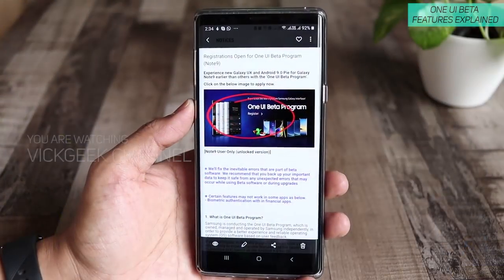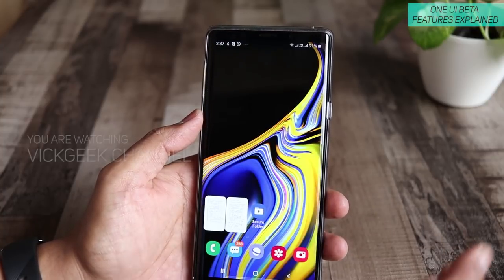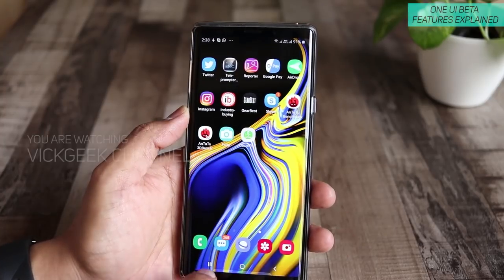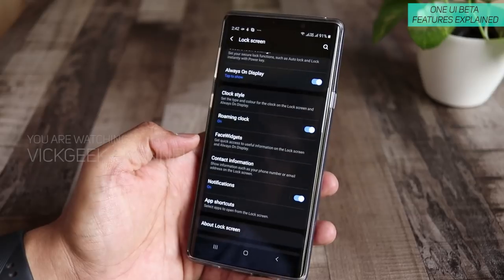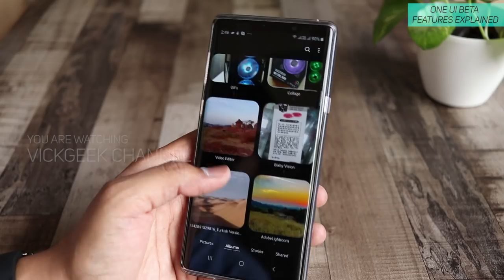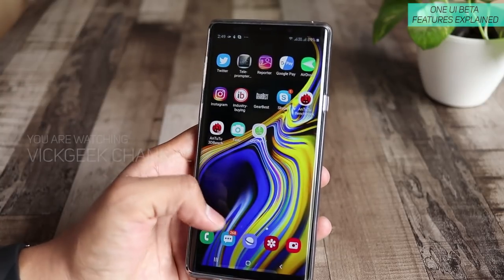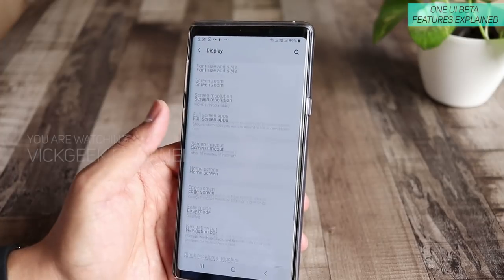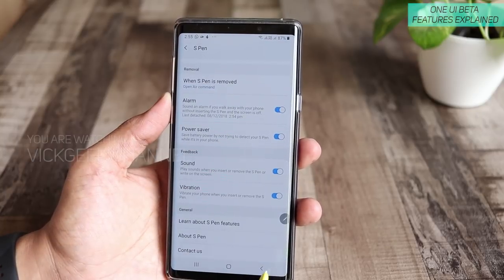Samsung One UI Beta Update What's new and how to install and update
In this video I am going to explain What Samsung's One UI Beta program is all about. How to install One UI Beta on your Samsung Galaxy Note 9 or Galaxy S9 or Galaxy S9+. In this video I have tried to explain and show all the new enhancements and features that the Samsung One UI based on Android 9.0 Pie has to offer.
Instructions on how to install :
1. Download and Install Samsung Members Application from Play Store or Galaxy Apps, if you haven't yet.
2. Open the Samsung Members App and Login using your samsung account.
3. Once you login, find the Notices Tab when you swipe from left to access your profile.
4. Inside Notices tab, you should see the notice saying Register for One UI Beta Software Program.
5. Tap on and it and then Tap on the Banner that shows phone and says Register.
6. Accept the warnings and register it. Wait for few minutes.
7. Navigate to Settings - Software Update - Download and Install Manually.
8. Here you should find the update and just download and install it normally just as you would do when you update your device.
9. Let it install and reboot. Be patient as the screen may go blank and won't respond couple of minutes.
10. Then it shows Starting Phone and there you have the fresh looking Samsung One UI Beta software running on Android 9.0 pie.

Samsung One UI beta is available for Note 9, S9, S9 plus in some countries only. So, if you don't receive notice, then you will probably get the official version in January.

I will be posting more on the Samsung One UI as the updates follow, make sure to follow me on :